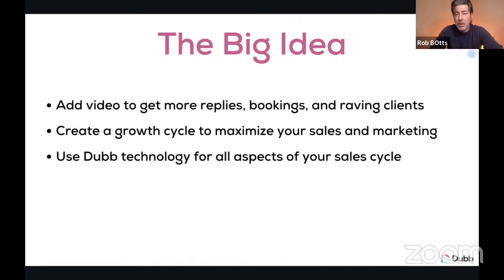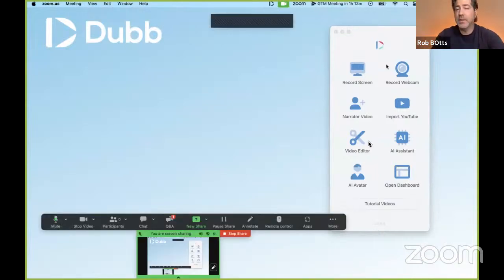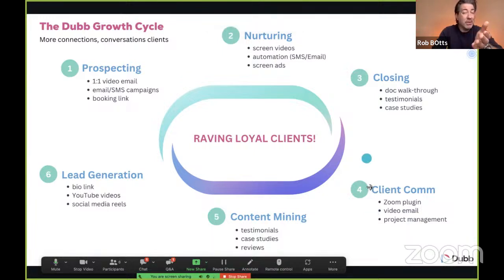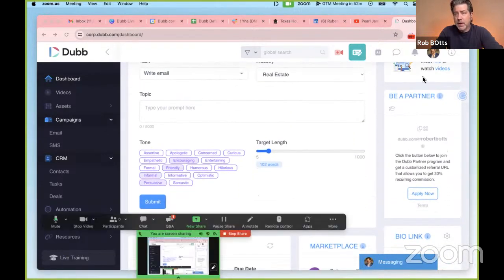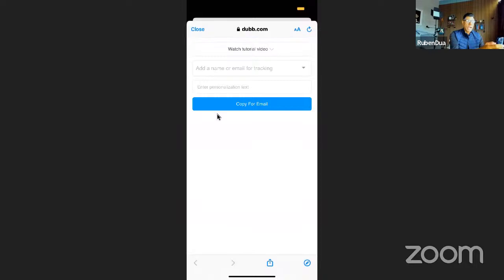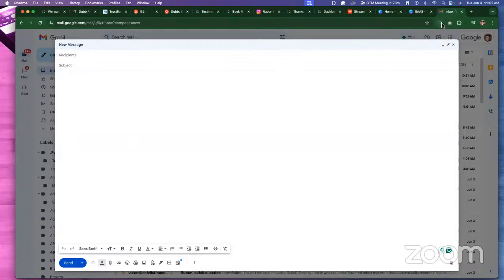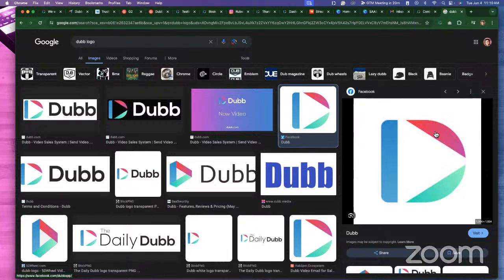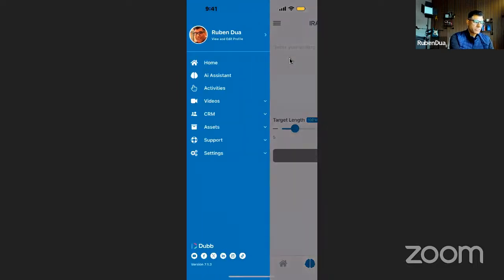Dubb Academy Demo and Training on Zoom (2024) Q3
Create campaigns, email broadcasts, landing pages, funnels, and automatic workflows to streamline communication for your entire business.